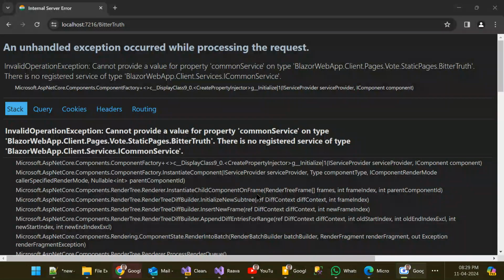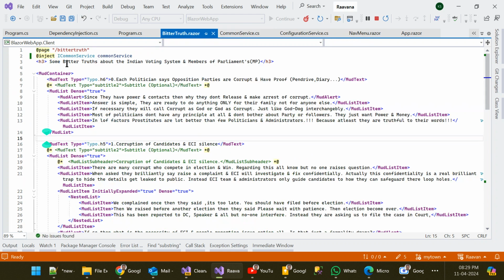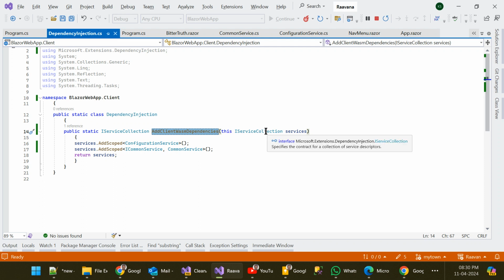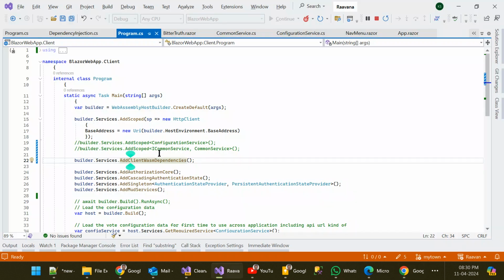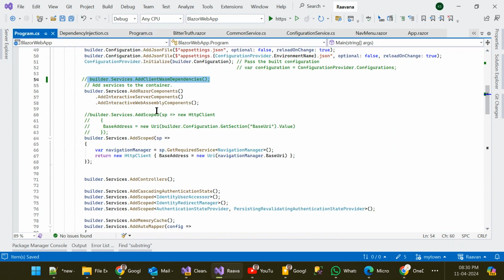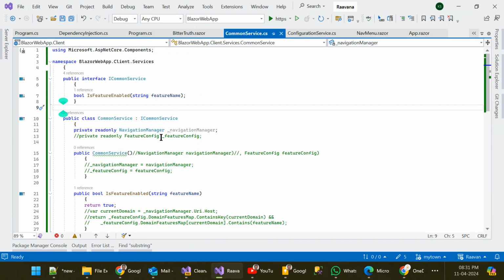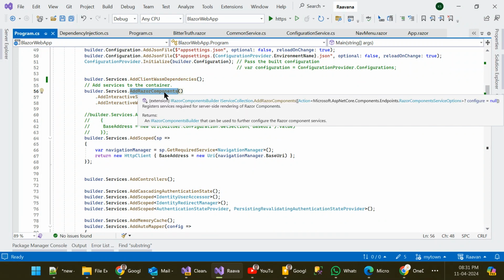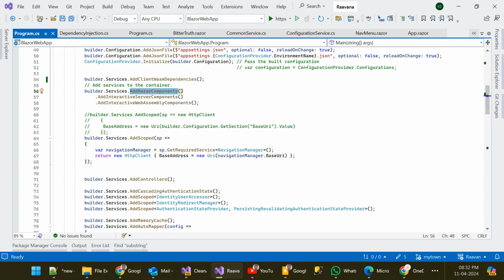blazor Client Web Assembly Wasm DI IOC resolution solved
InvalidOperationException: Cannot provide a value for property 'commonService' on type 'BlazorWebApp.Client.Pages.Page1'. There is no registered service of type 'BlazorWebApp.Client.Services.ICommonService'.

Solution is , since startup project is webapp so it expect dependency resolution on server project only/also.